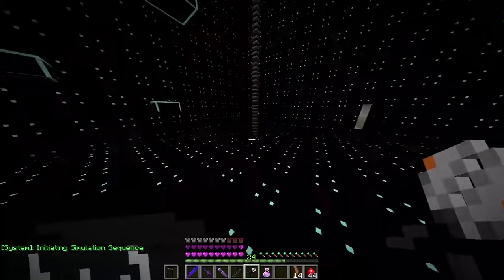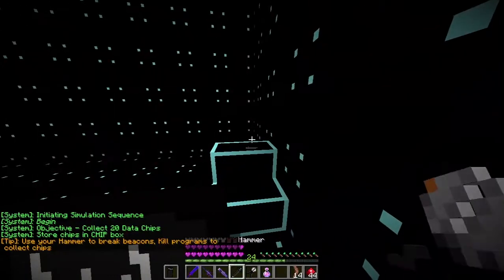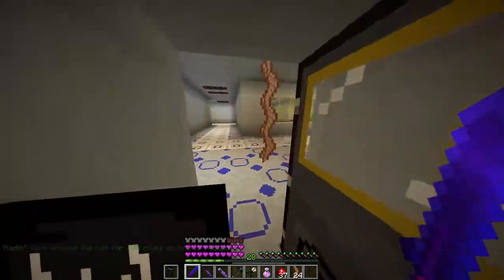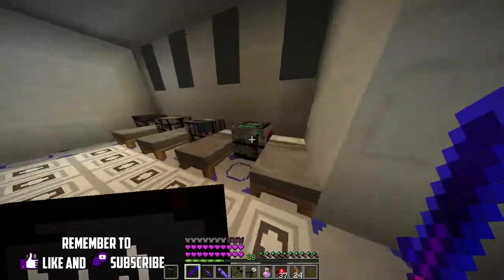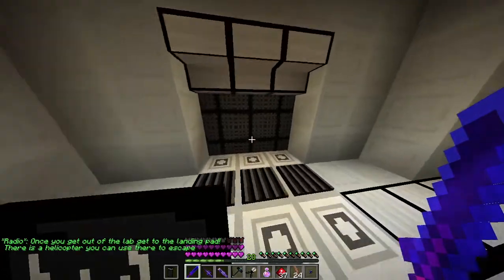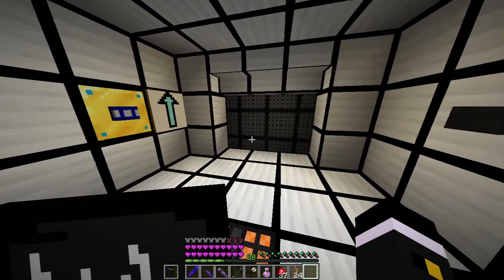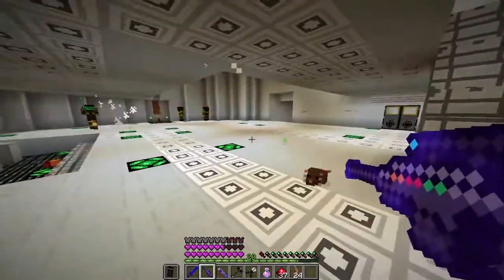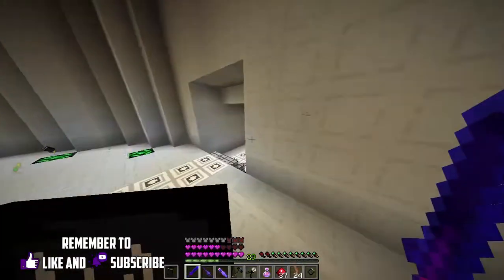BACK TO THE PRESENT - Recipe for Disaster (Minecraft Map)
We finally get all the needed pieces to rebuild the device and return to the present, where even more guards are ready to stop us.